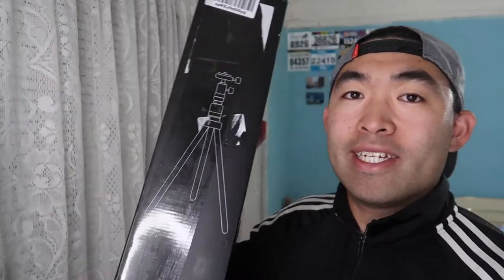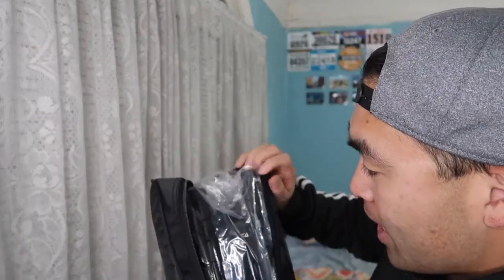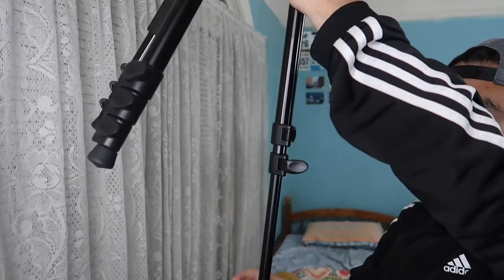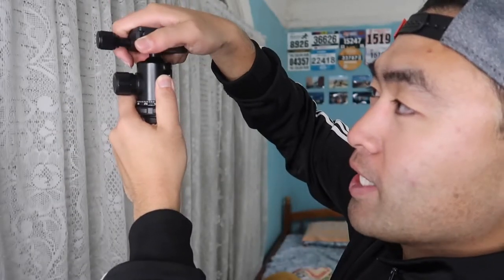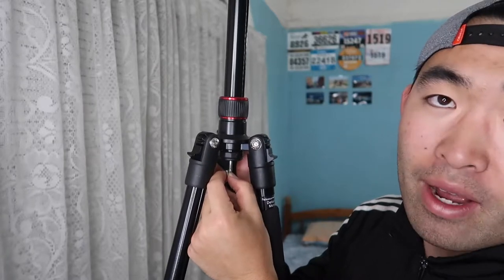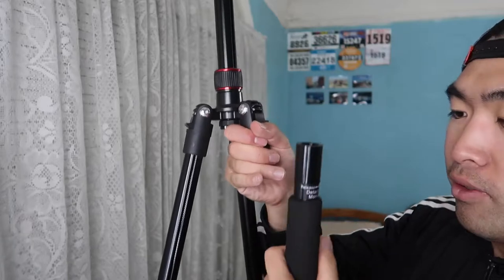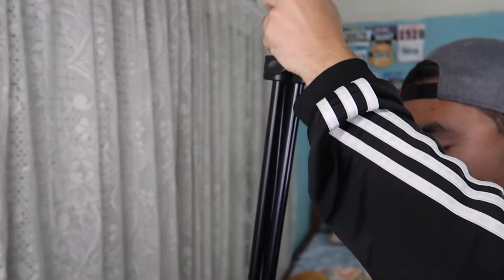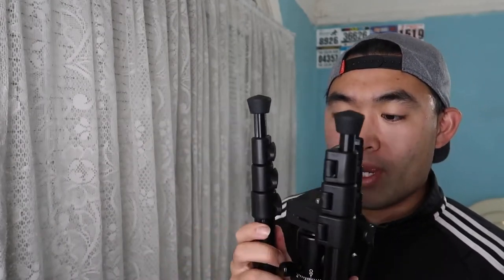1 later later.... Is ESDDI 64" Aluminum Alloy Tripod with Monopod Worth it?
Are you in search for the best Aluminum Alloy Tripod? Check out the video to find out if this product is for you!

If you want:
ESDDI 64" Aluminum Alloy Tripod with Monopod